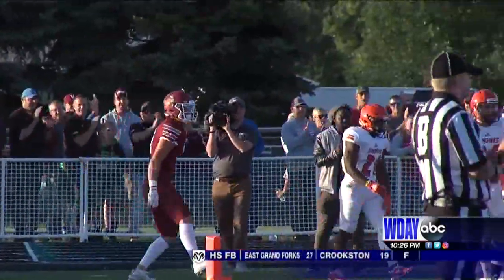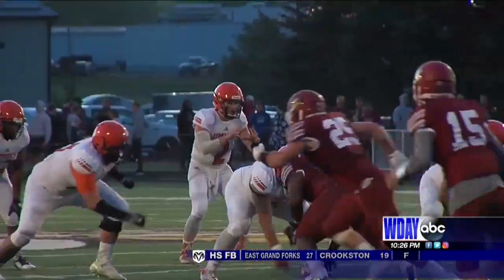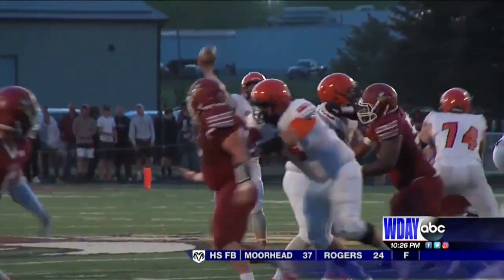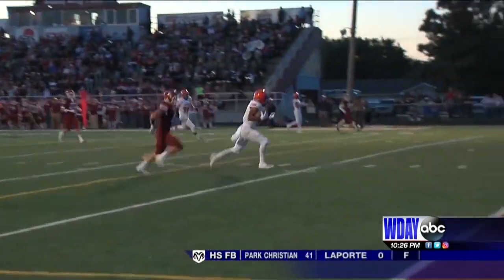WDAY Recap - 2019 Paint Bucket Game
Thank you to WDAY for the coverage of our game!